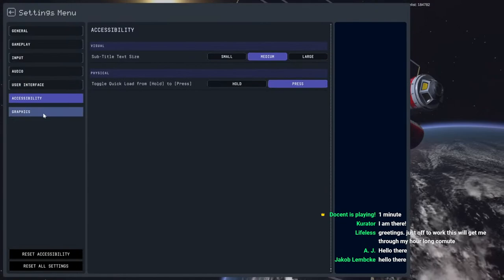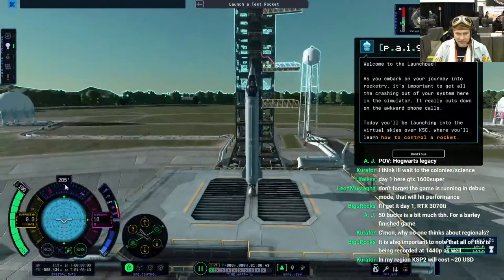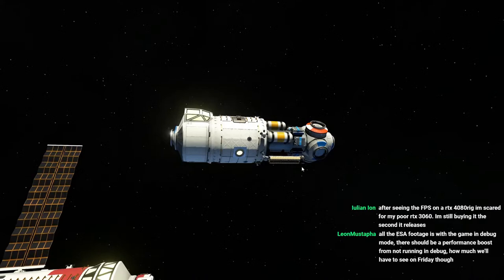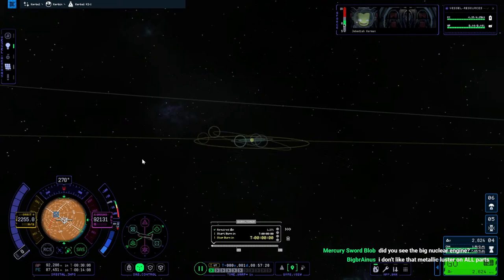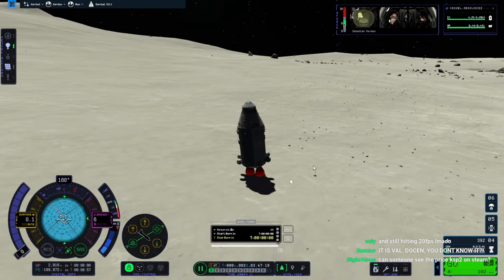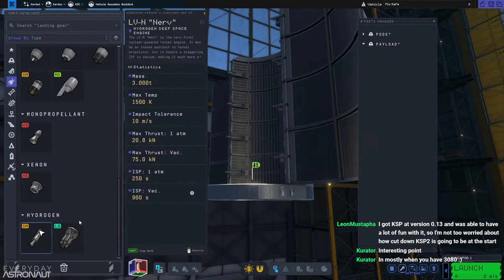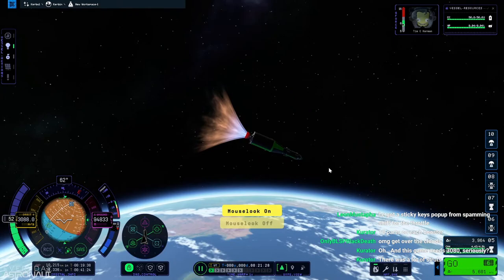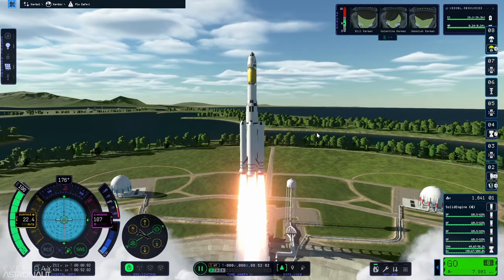Kerbal Space Program 2 - Performance is the key to success!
Hi Kerbal fans,

Only few days remains till the KSP 2 early access release, it's a good moment to talk about the game performance under the top hardware there is!

Source ... you must watch as well
(RTX 4080 and only 20FPS)